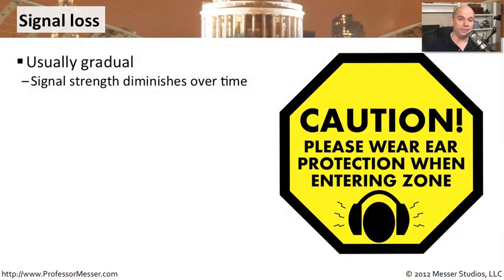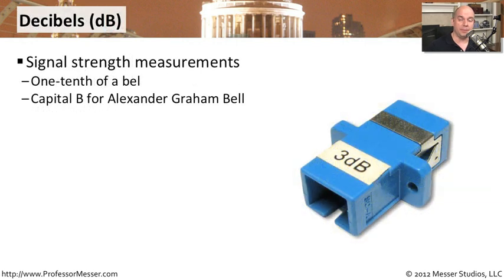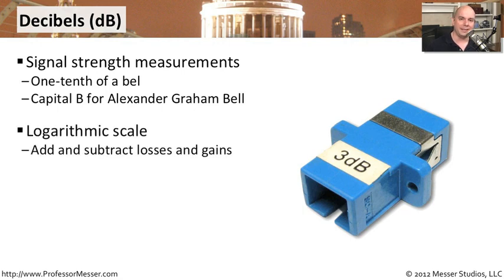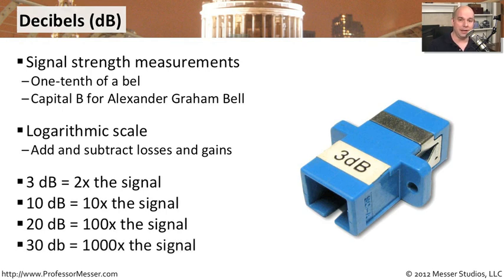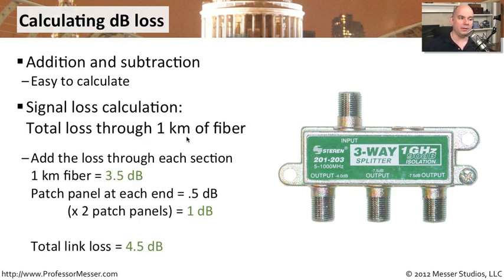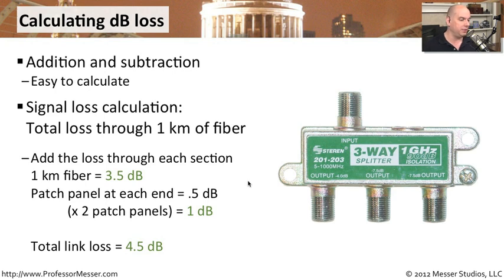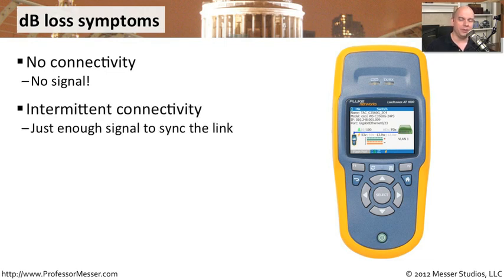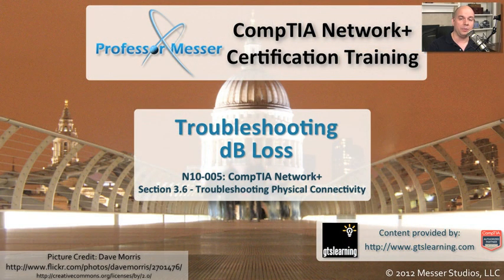Troubleshooting dB Loss - CompTIA Network+ N10-005: 3.6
Signal loss on your network connections can be frustrating to troubleshoot. In this video, you'll learn the fundamentals of signal loss, how to calculate dB loss, and some strategies for troubleshooting this common issue.